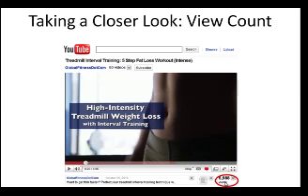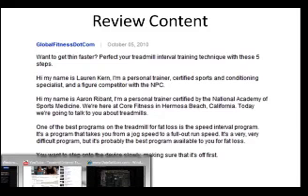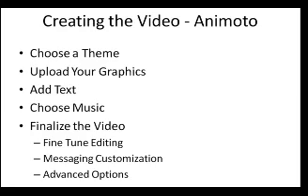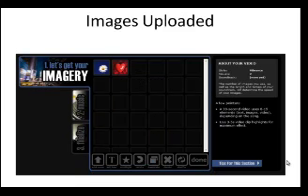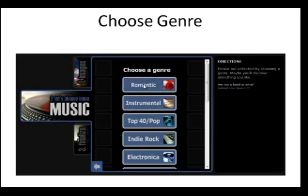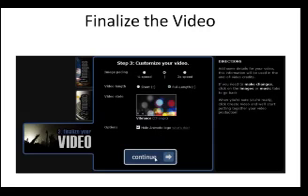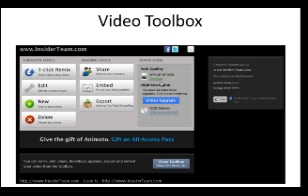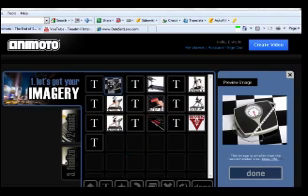Internet Marketing - How To Make And Upload a Video to YouTube - Part Two (of four)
Santa Monica Internet Marketing Services presents this step-by-step guide on How To Make And Upload Videos. This includes how to make a basic video with little to no cost and how to upload it on YouTube and across the web.